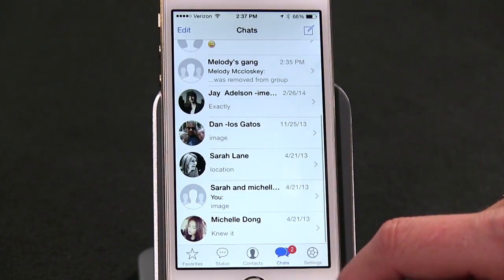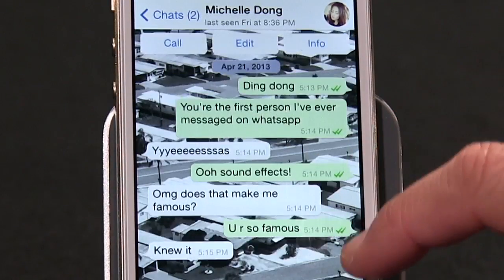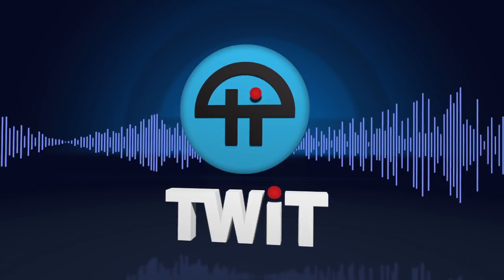iOS Messages Customization: iFive for the iPhone 96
Sarah Lane answers a viewer email about whether or not Apple will allow a fully customizable Messages app.